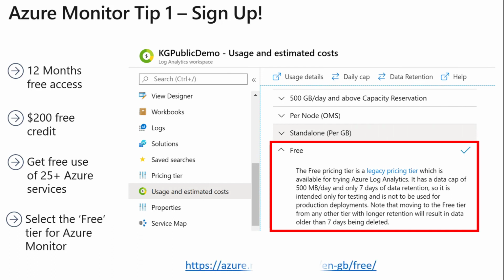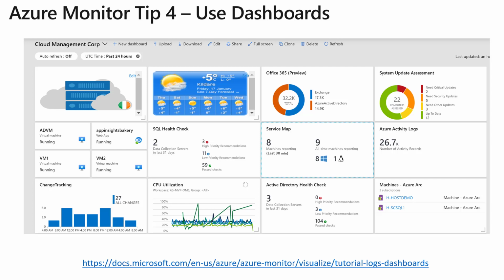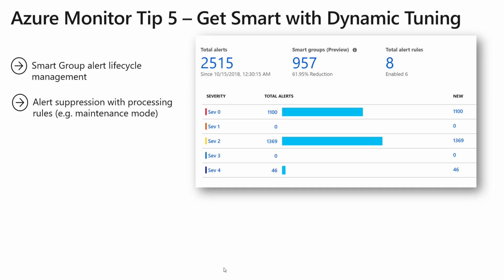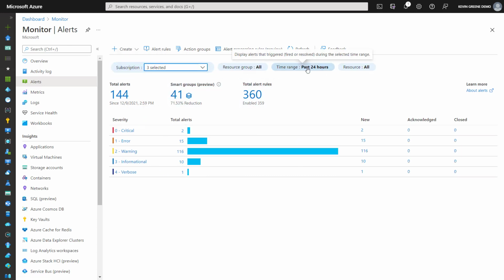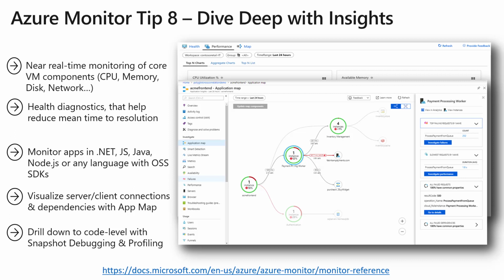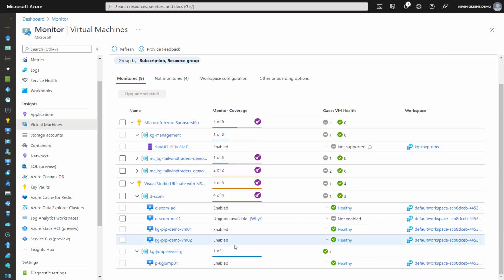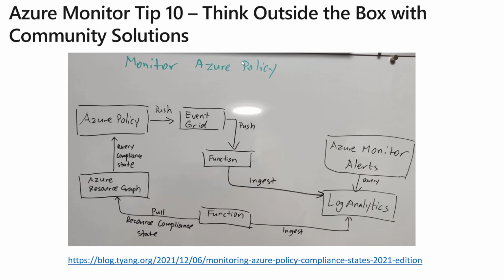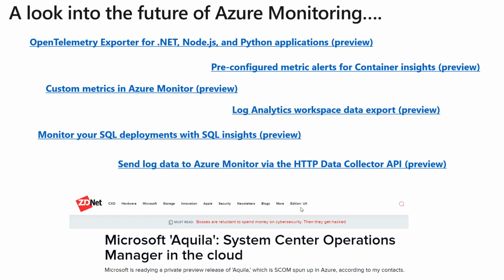Day 16 - Top Tips to Make Azure Monitor Rock (around the Xmas tree)! by Kevin Greene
Monitoring with Azure can sometimes feel like you need some serious ninja skills to get it right. We'll share some of our top tips to ensure you can take full advantage of all of the native monitoring capabilities that Azure Monitor has to offer. You'll also learn about what's new along with an overview of what's coming next to the Microsoft monitoring space in the not-to-distant future.